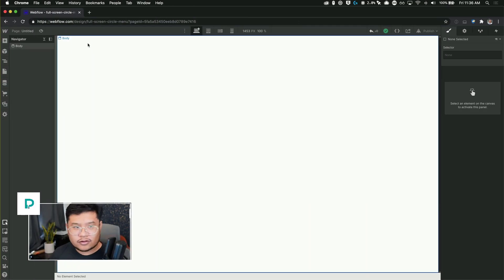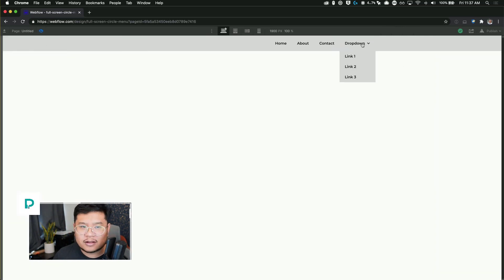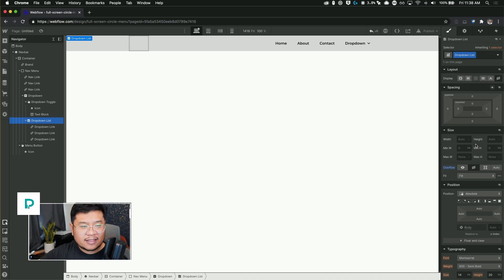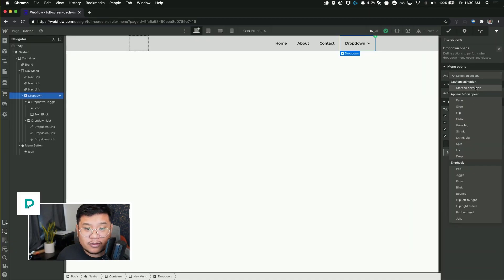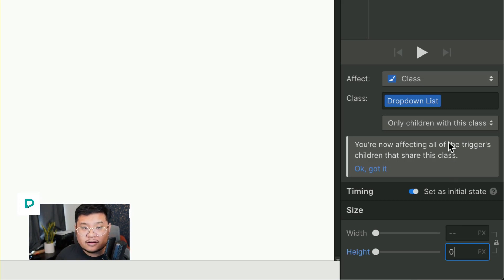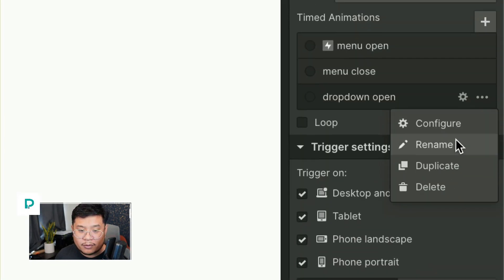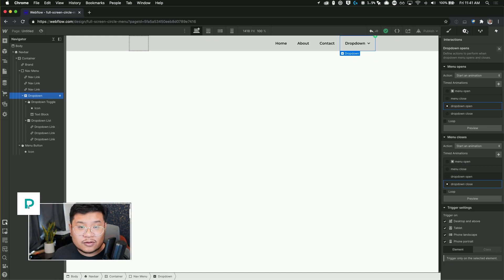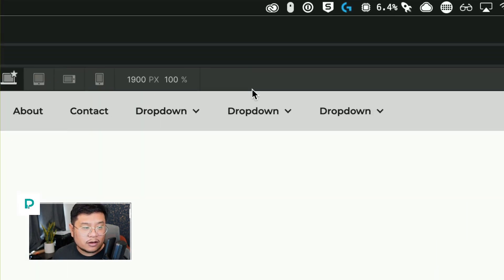Creating Dropdown menu slide animations in Webflow - Tutorial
Here is how to add a slide down animation to your dropdown menu components in Webflow.